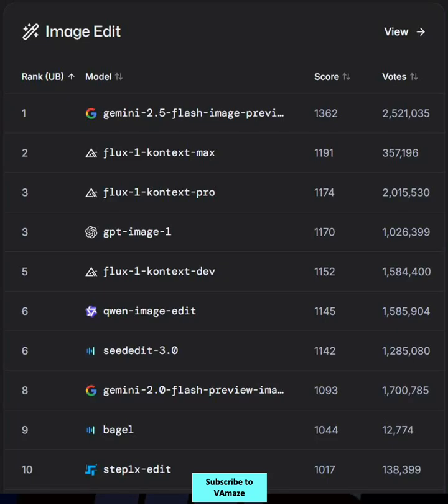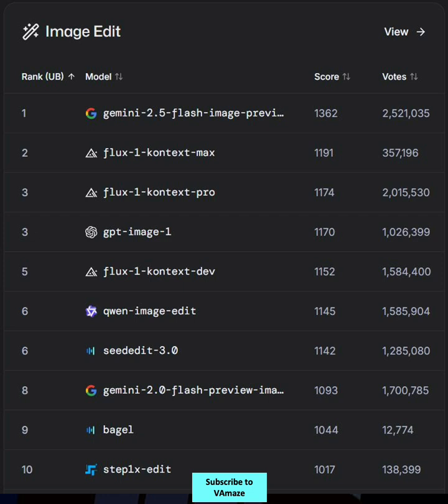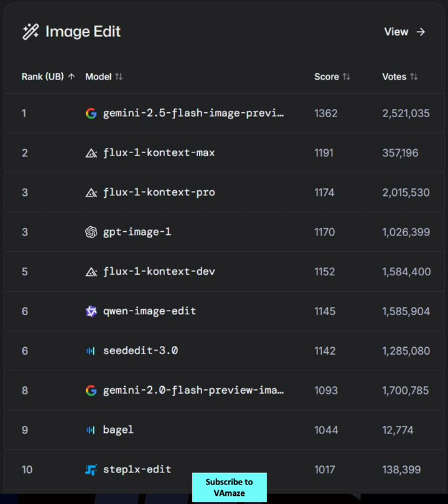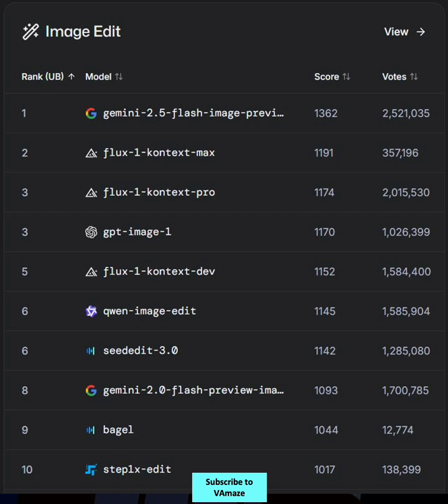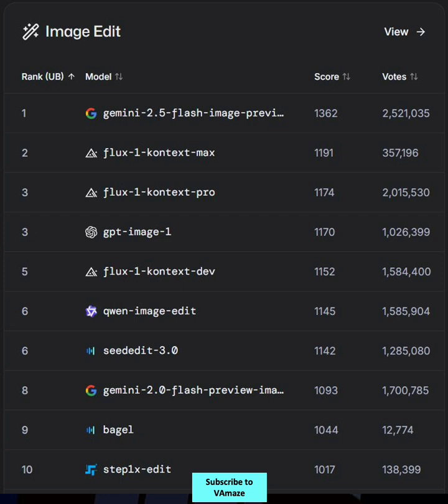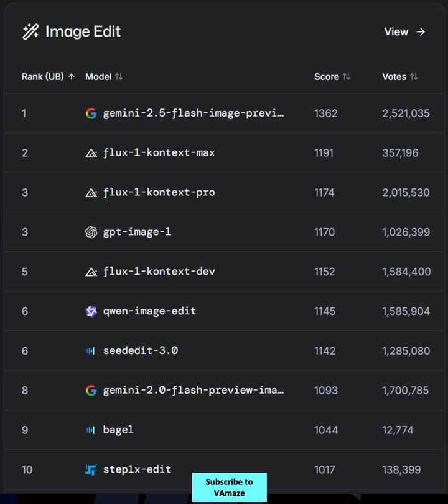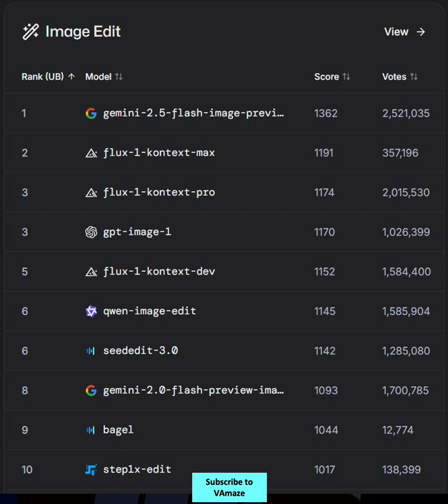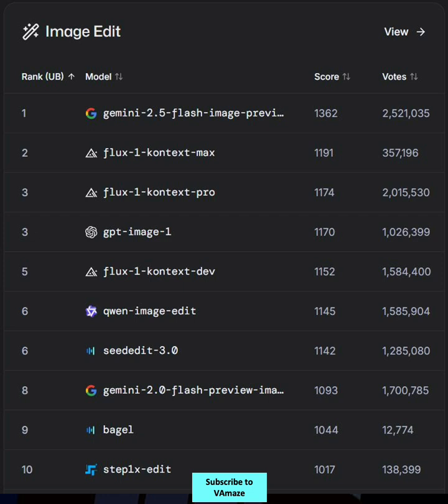"Google Just DESTROYED Every AI Image Editor (Here's How)"